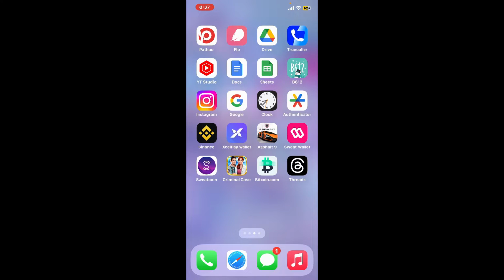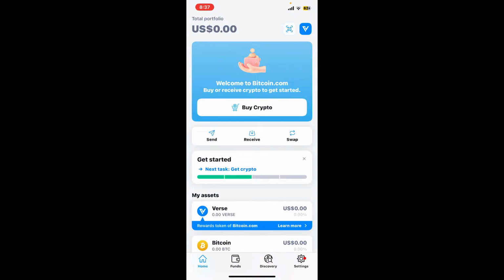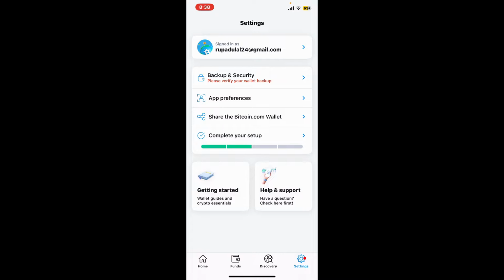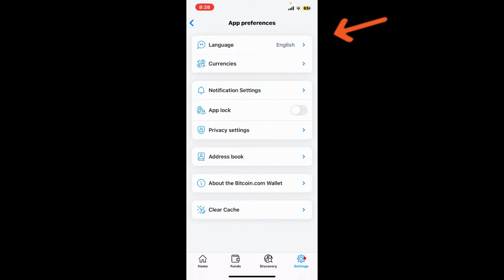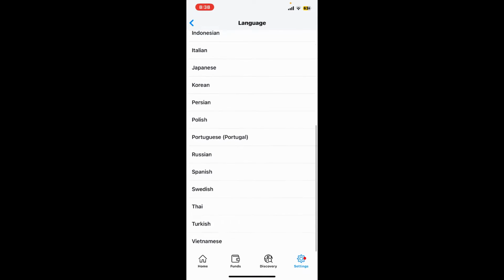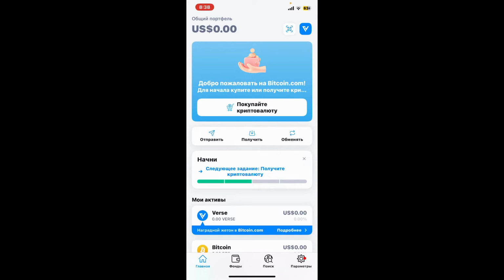How to Change Language on Bitcoin Wallet App 2024?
Unlock the full potential of your Bitcoin Wallet application by learning how to change the language with our step-by-step tutorial. Whether you're multilingual or simply prefer a different language, this guide will walk you through the easy process of adjusting your language settings. Watch now and customize your Bitcoin Wallet experience!